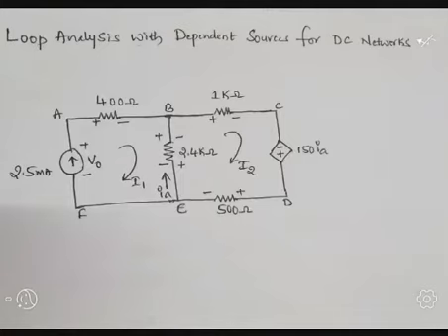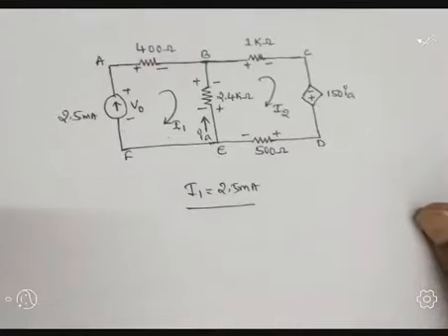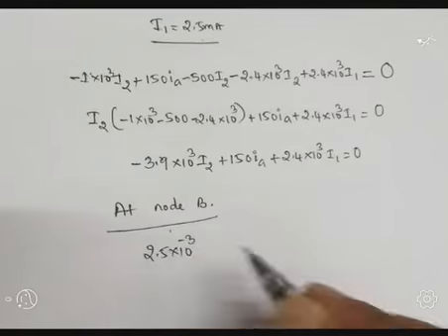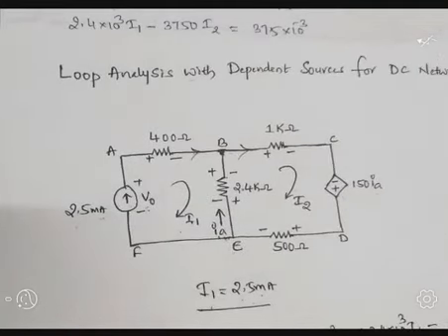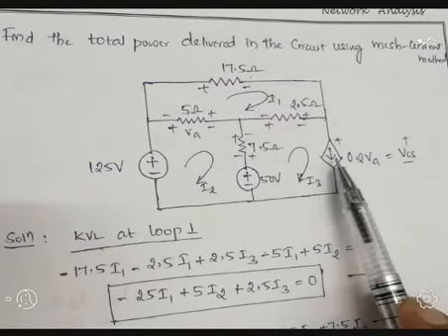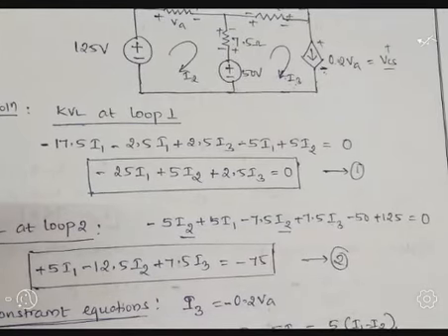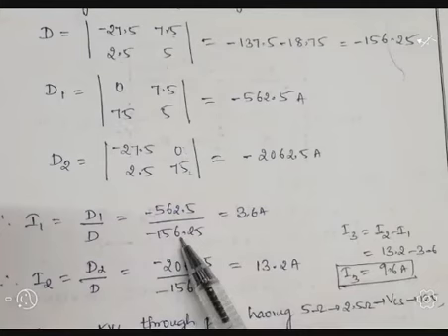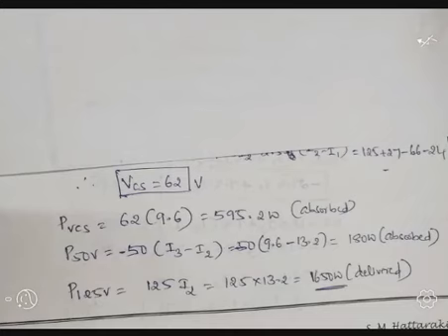Loop Analysis : Dependent Sources for DC Networks